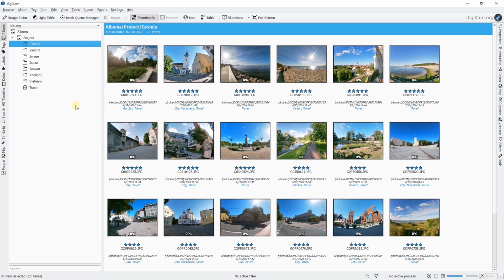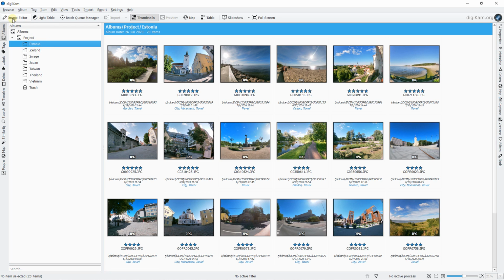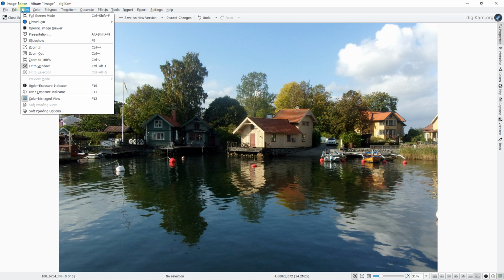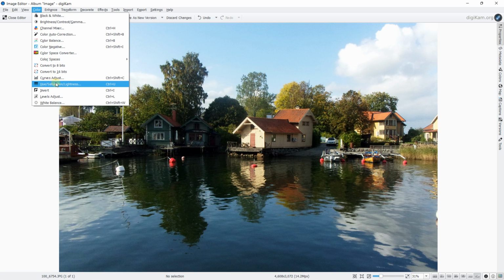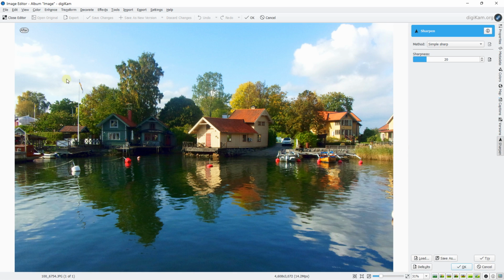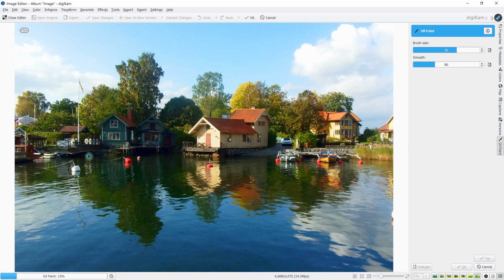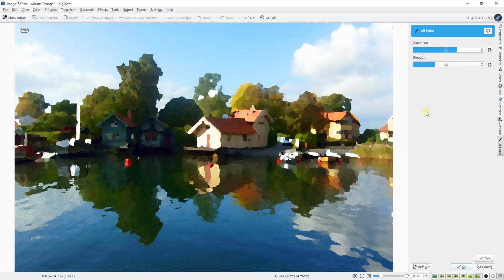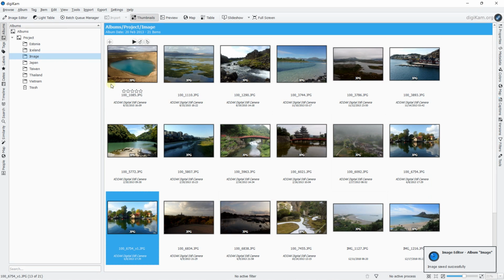Digikam image editor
🔵 Description :
Digikam is a complete Open Source software for photo management. It has many features for managing and editing photos. It's open source and free. The software is very versatile and can be defined as a perfect alternative to Lightroom Classic. If you have a lot of photos on your computer and you want a powerful tool to organize them, store them in catalogs, then this software will be perfect. All features allow you to quickly add filters, metadatas, and optimize photo searches. The software does not stop there, since it allows you to edit photos efficiently with many settings. Additional features are added, such as the creation of a slideshow, a lightable mode or a map mode.